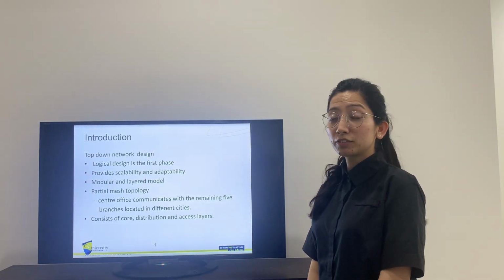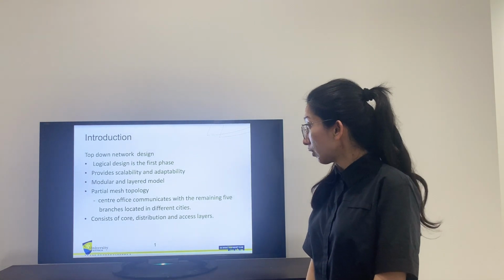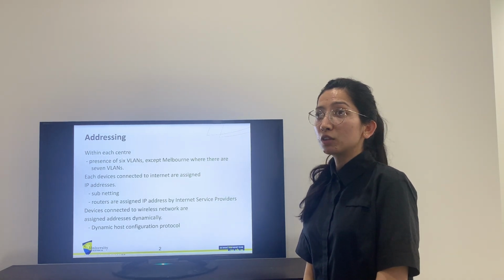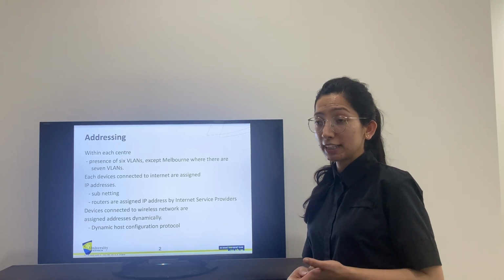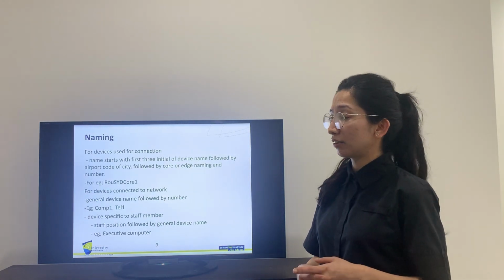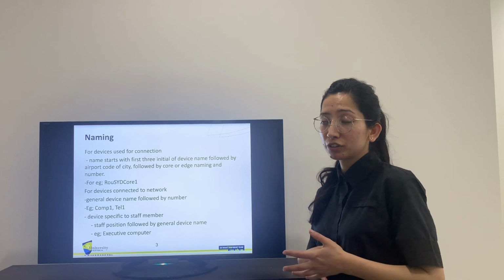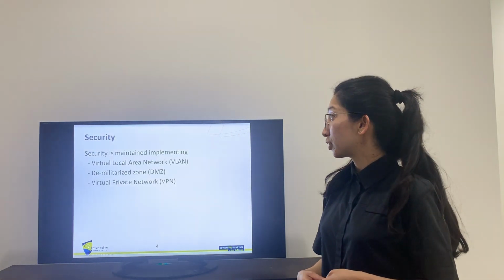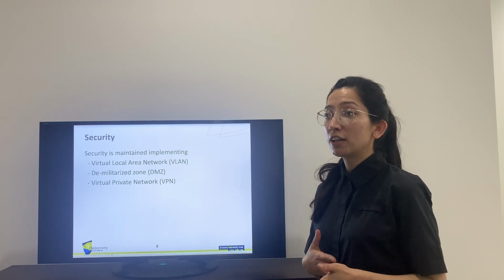Logical Network Design Presentation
Network Design Assessment 1
Logical Design, Addressing and Naming with justification